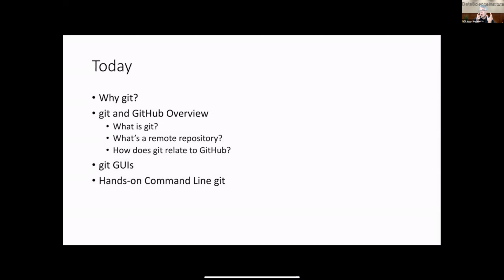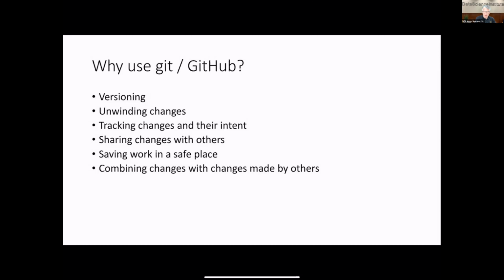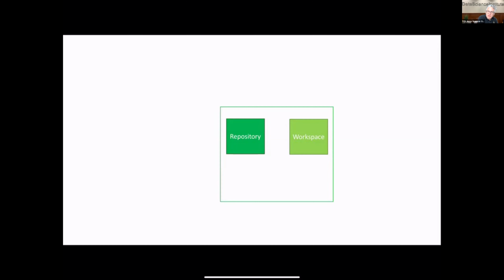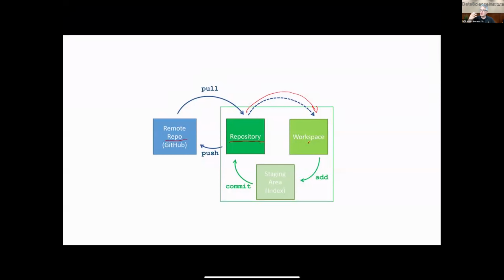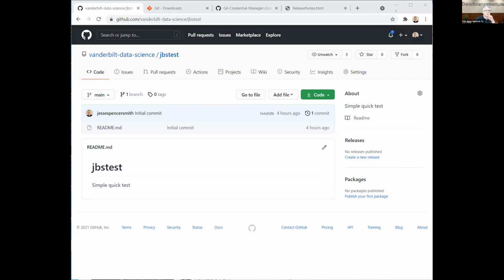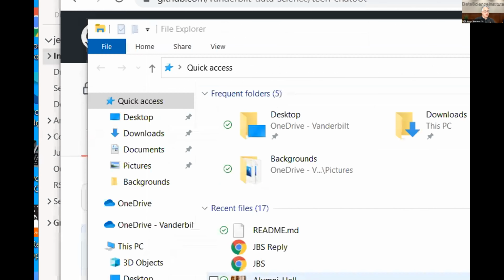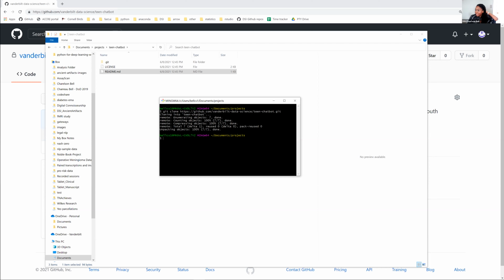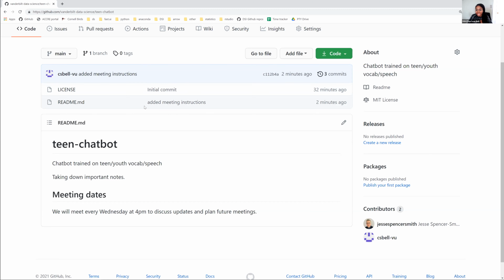DSI Summer Workshops: Basic git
From a graphical user interface to the command line, understanding git basics will keep you productive, out of trouble, and in the good graces of your teammates.